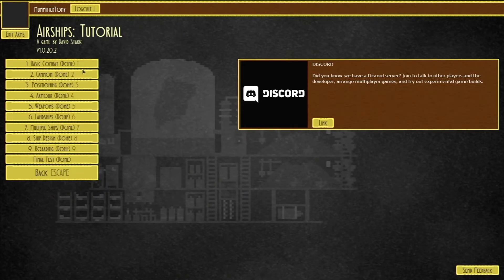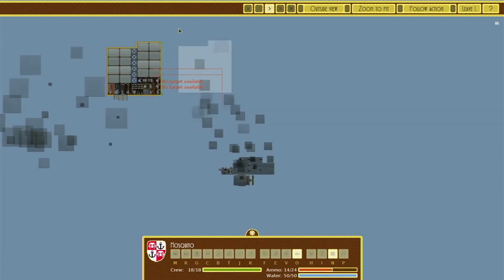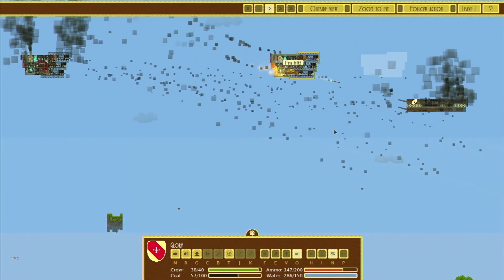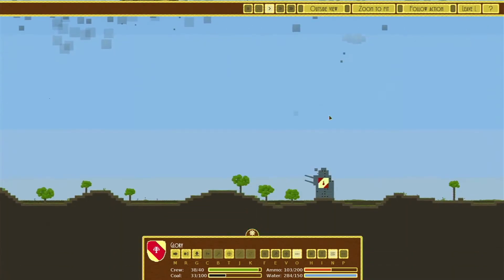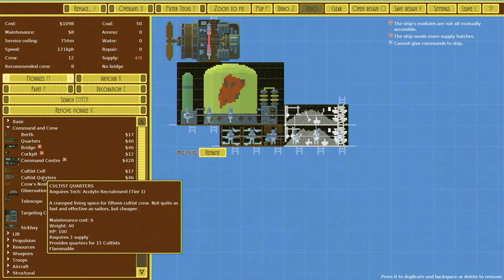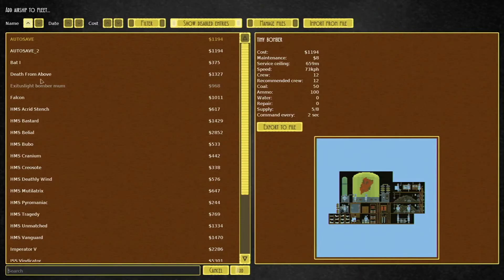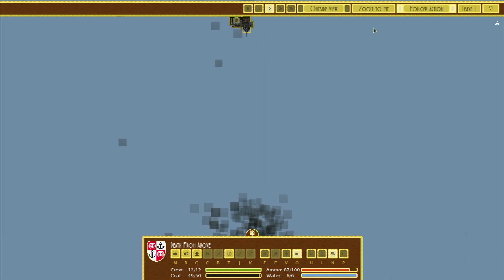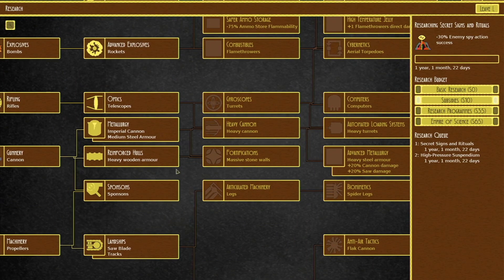Airships Conquer the Skies: A Review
In the year 252525 airships will bring us all pizza pie!

Welcome to Mummified Games #28. Join Tony as he tries to dig his way out from under a mountain of games.

Original script for this video, for those who need Close captions, want to see what the written side of things look like, or if you are learning English and want or need a written part to follow along with. It can be found at